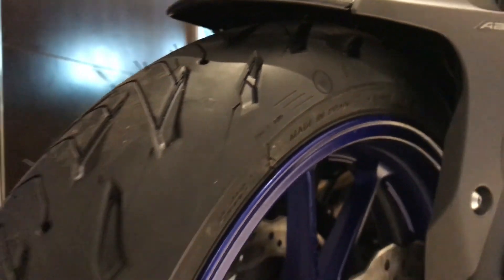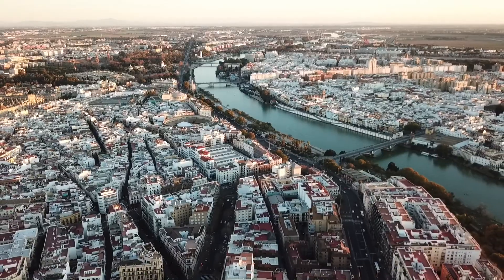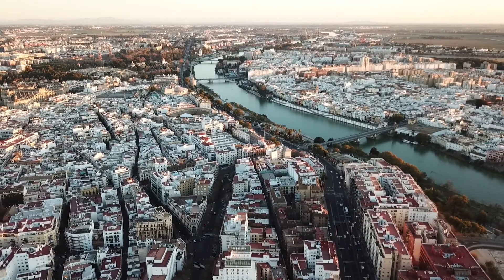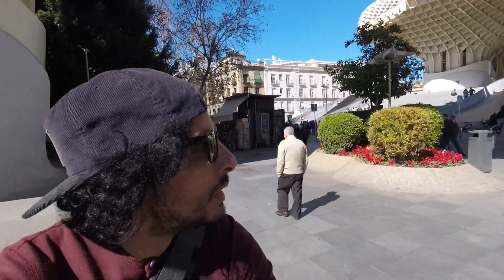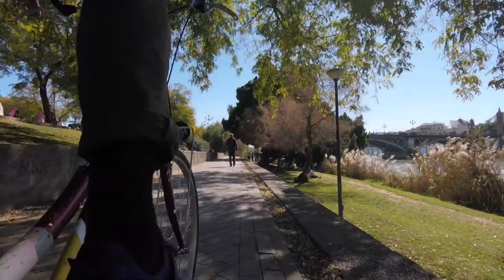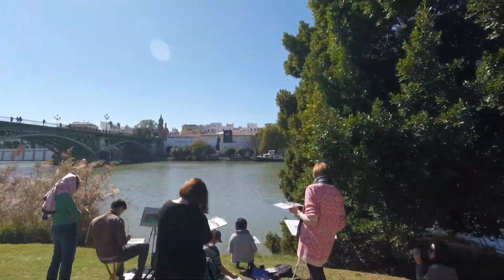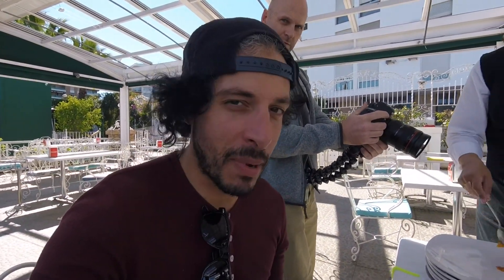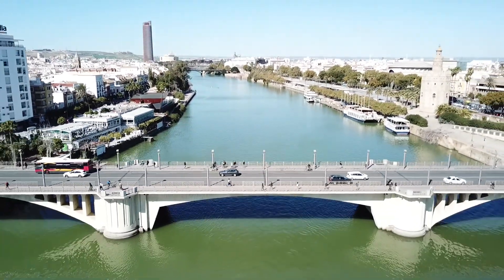Michelin Road 5 Tire Review - Behind the Scenes Part 1 - 2018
Michelin Road 5 120/60-17 Front
Michelin Road 5 150/70-17 Rear
Michelin Road 5 160/60-17 Rear
Michelin Road 5 190/50-17 Rear
Michelin Road 5 190/55-17 Rear

Hi everyone, thanks for checking in. This is my personal YouTube Channel. I make these V-log videos for fun on my smartphone.

Thanks for tuning-in and make sure to read my professional work including written articles, photos and maybe even a video or two via the above links in this description.